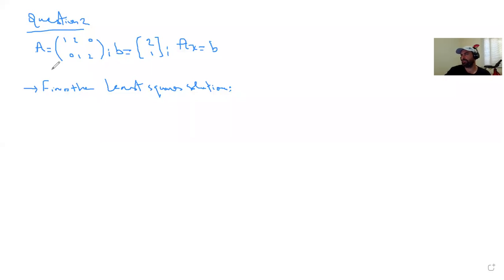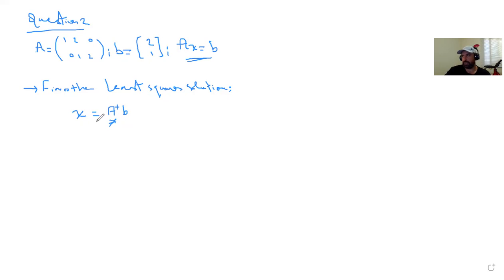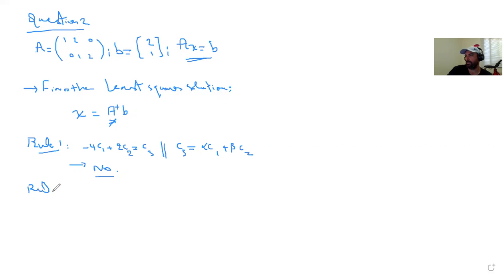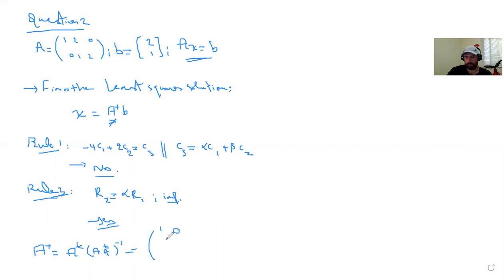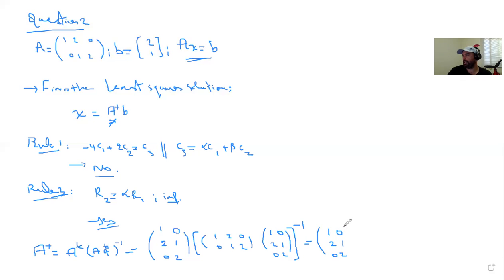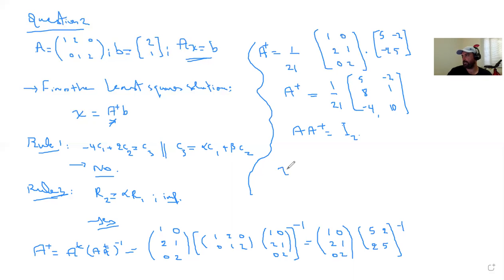Exam2, Question2, Least Squares Solution of a Linear System.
we here show how to find the Least Squares Solution of a Linear System.